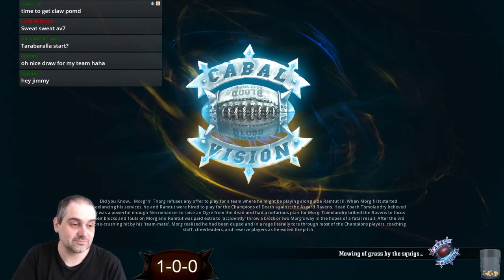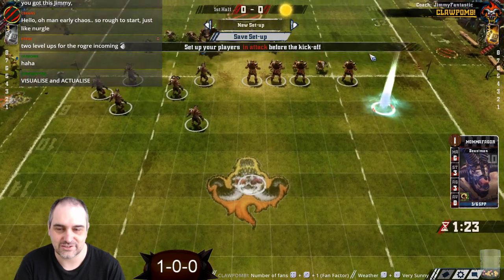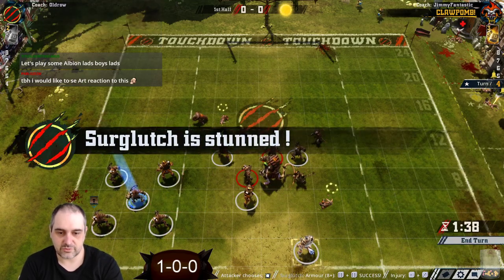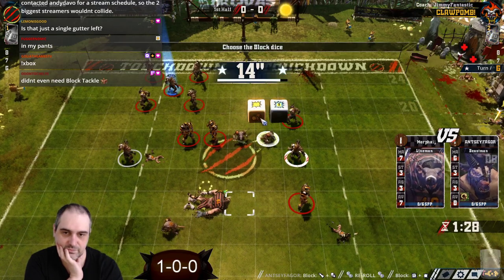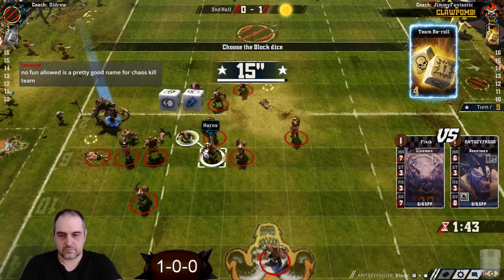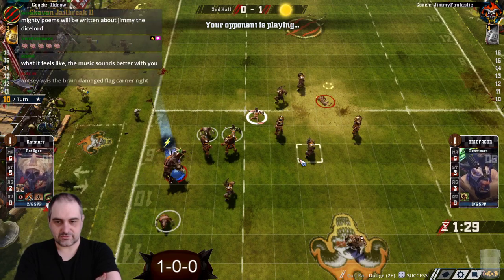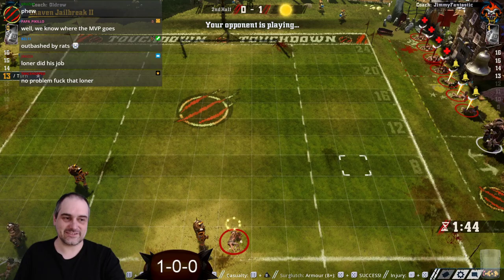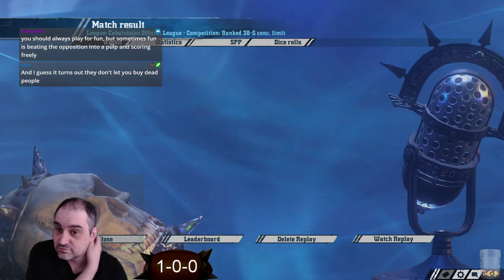Blood Bowl 2 - Clawpomb! - Game 2 - Chaos vs. Skaven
Season 38 - Rushing Clawpomb!